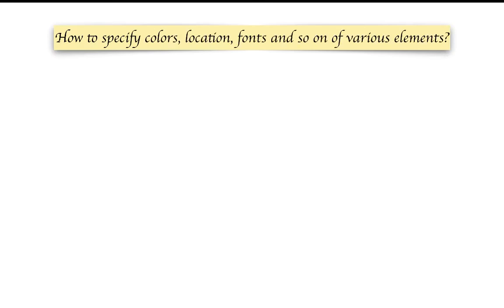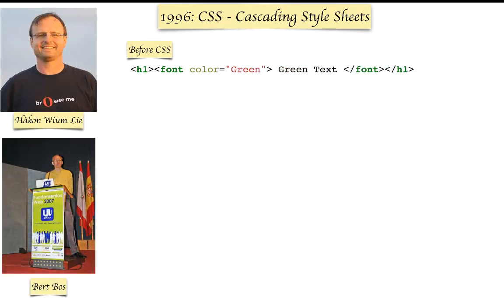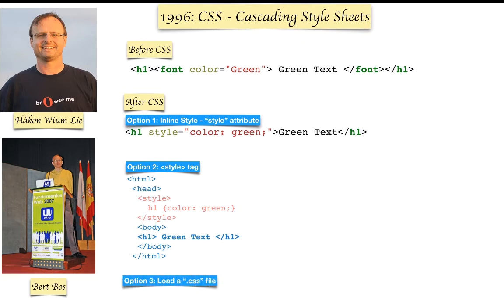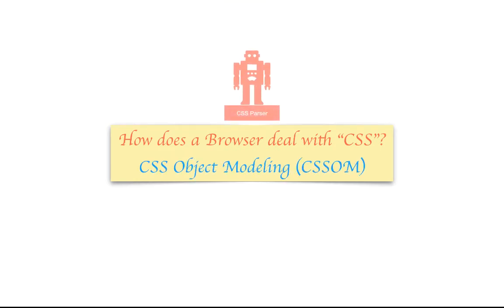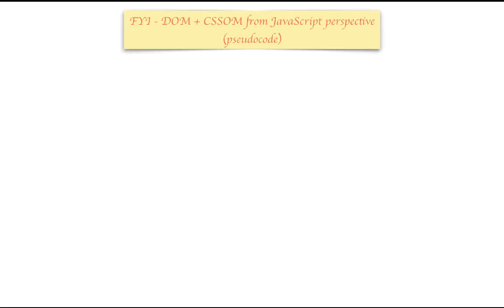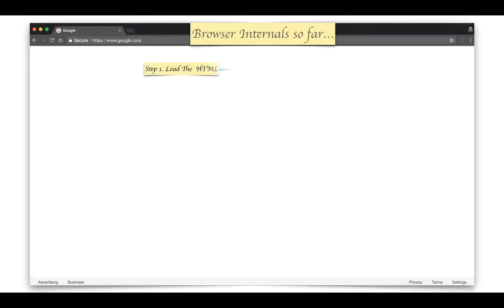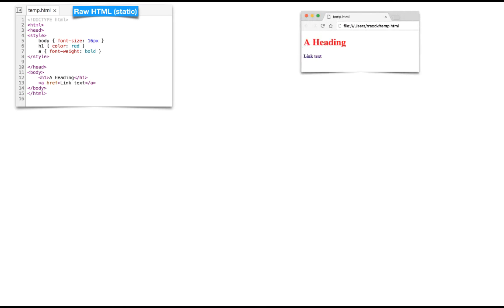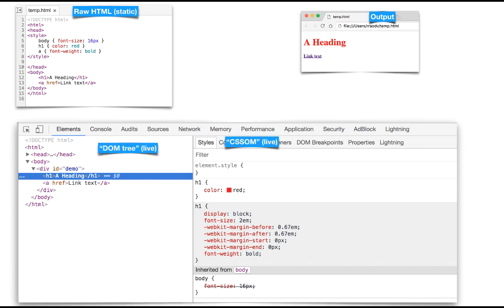Chapter 3 - CSS, CSS Parser and CSSOM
In this video you'll learn about another parser called "CSS Parser" and how it deals with CSS files. You'll also learn about how CSS works and what CSSOM is.